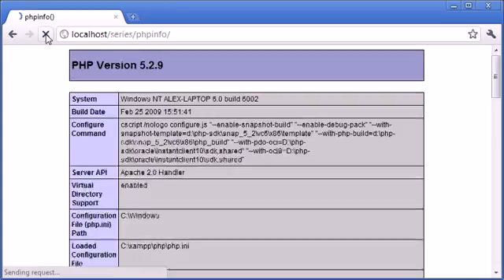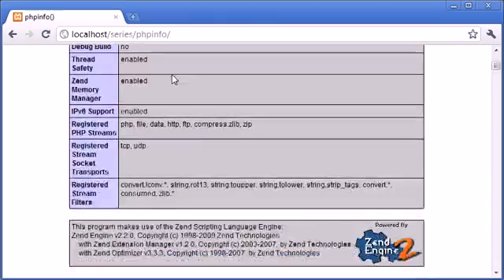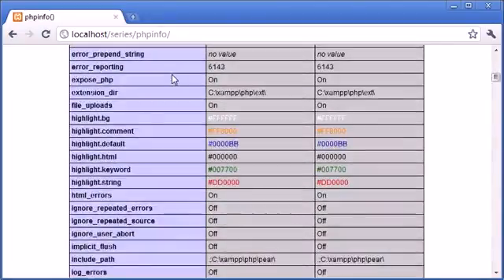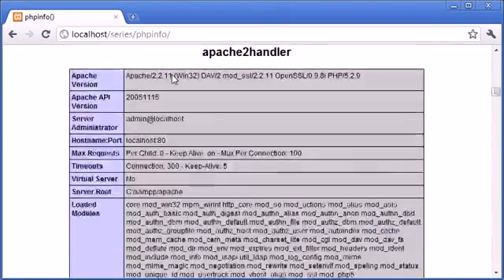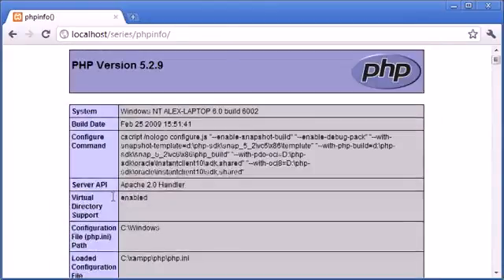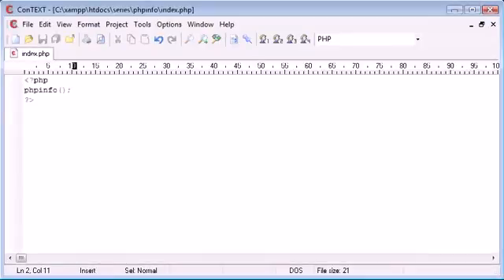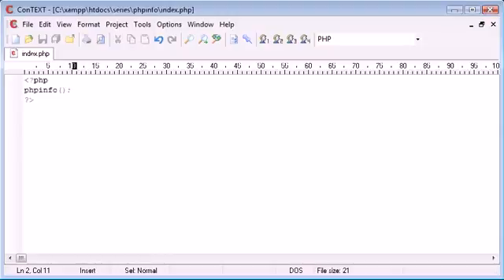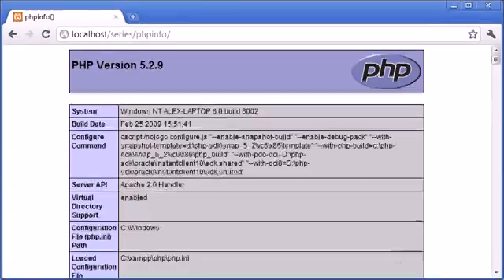Beginner PHP Tutorial 6 The phpinfo Function